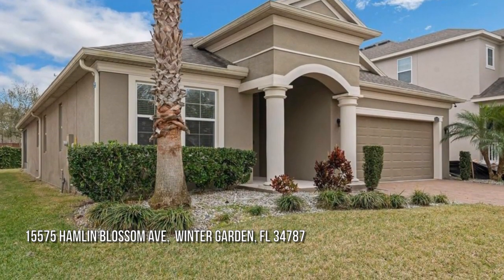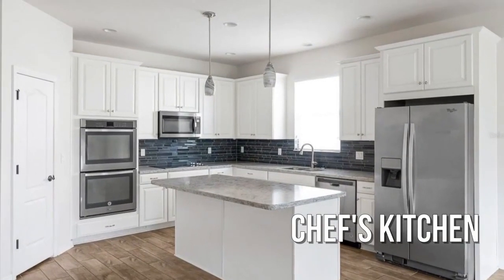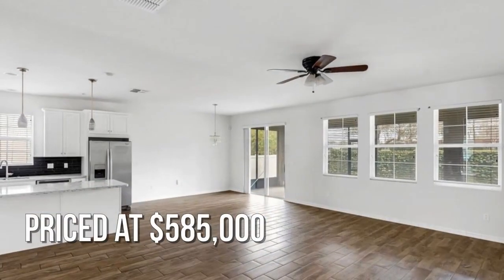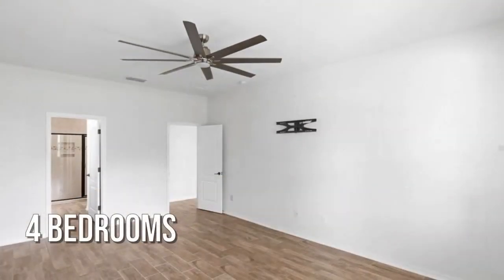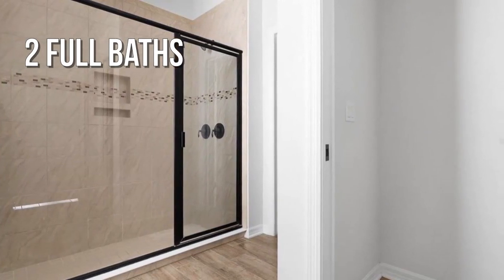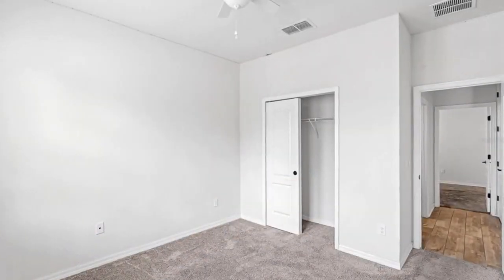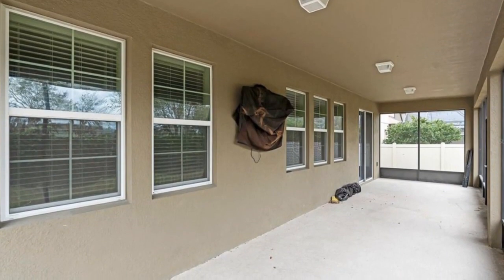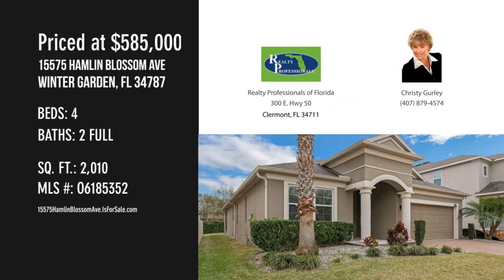15575 Hamlin Blossom Ave, Winter Garden, FL 34787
Welcome to 15575 Hamlin Blossom in the beautiful gated community of Hickory Hammock! This inviting house offers everything you need for comfortable living and more. . The great room is perfect for relaxing or hosting gatherings, and the kitchen-family room combo provides a seamless flow for easy entertaining. The kitchen is a chef's dream, featuring 42-inch white cabinets with crown molding at the top, quartz counters with a convenient island, and an elegant backsplash. The stainless steel appliances add a touch of modernity to the space. One of the highlights of this home is the wood grain tile throughout, giving it a warm and inviting feel. The master bedroom is a nice size, offering a peaceful retreat, with a master bathroom that boasts an oversized shower, dual sinks with raised quartz counters, and a spacious walk-in closet. Adding to the charm of this home is a wood accent wall with a floating mantle fireplace, bringing both warmth and style to the living area. The 5 1/4 inch baseboards add a touch of elegance to the overall design. Step outside and discover the huge extended lanai, measuring an impressive 40 x 10 feet. This outdoor space is perfect for enjoying the Florida sunshine or hosting barbecues with family and friends. The paver driveway adds a polished touch to the exterior. Located in the sought-after community of Hickory Hammock, this home offers more than just a place to live. Enjoy the community amenities, including; clubhouse, fitness center, sand volleyball, tennis courts, large community pool, dog park, playground, walking trail and fishing pier, making it a wonderful place to live an active and social lifestyle. Don't miss the opportunity to make this house your dream home. Conveniently located to downtown Winter Garden, Winter Garden Village Shopping and Restaurants.